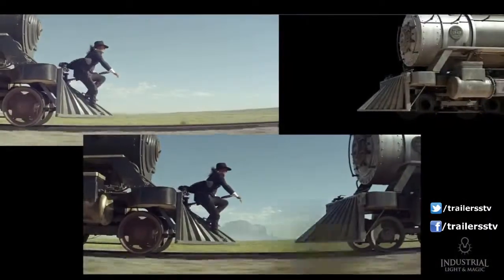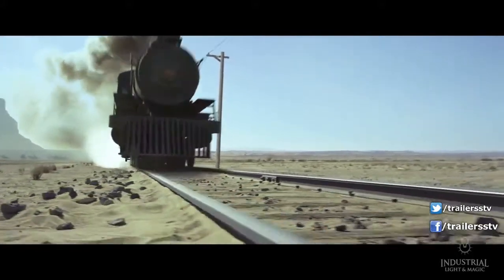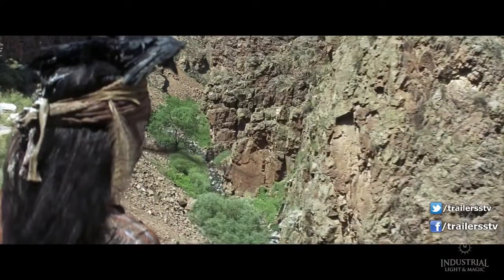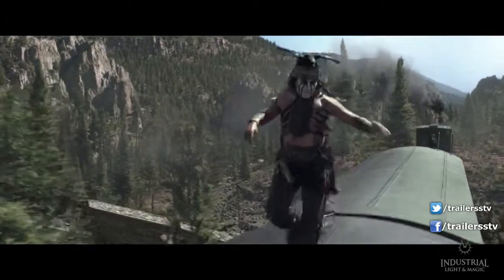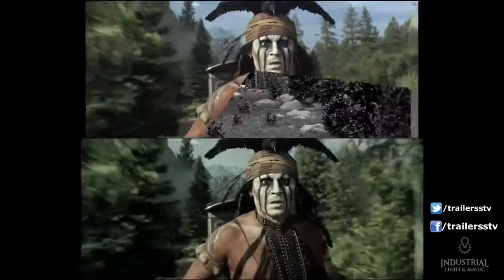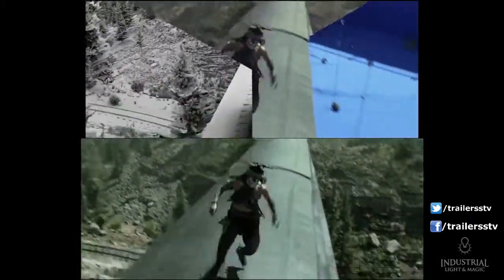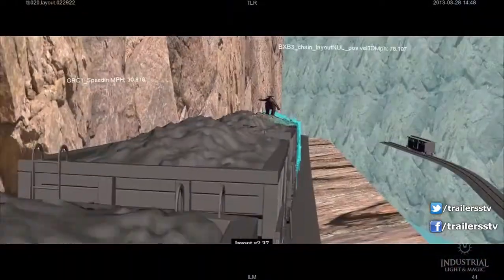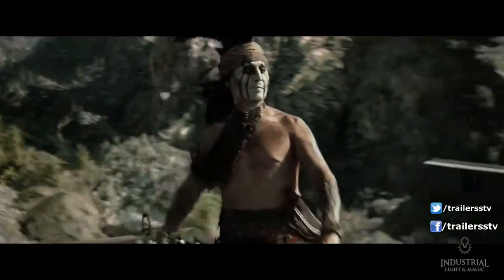El Llanero Solitario Creando los Efectos Especiales I HD Johnny Depp